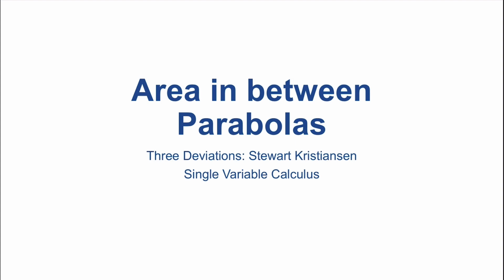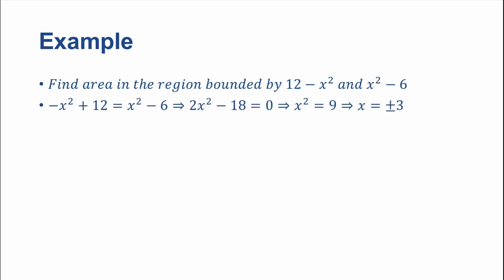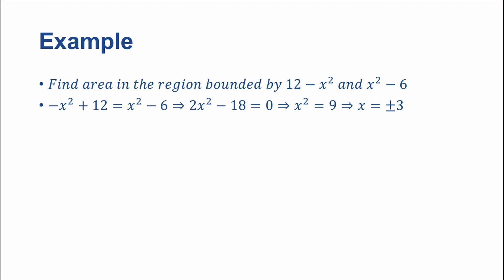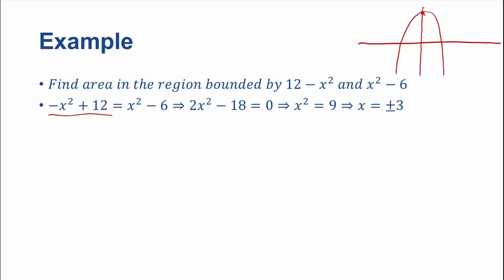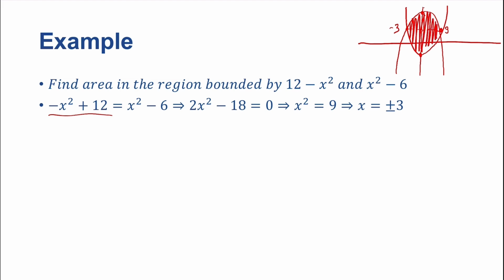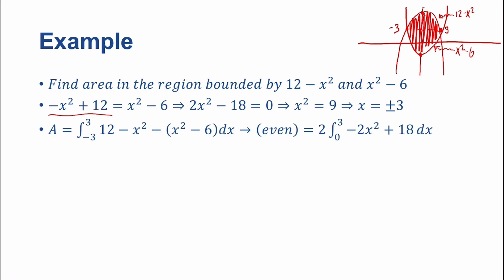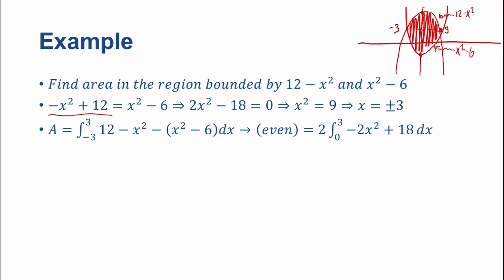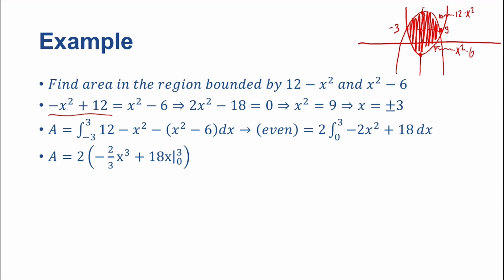Area in between Parabolas (SC-60)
Today we will solve to find intersection points of parabolas and perform an integration to find the area.

Lecture: Area in between Parabolas (60)
Course: Single Variable Calculus
Unit: Applications of Integration